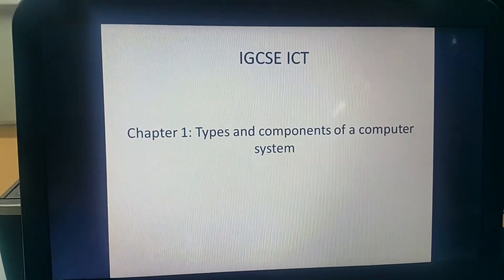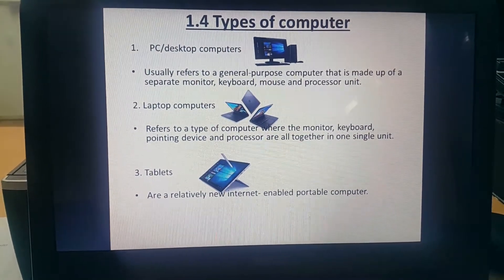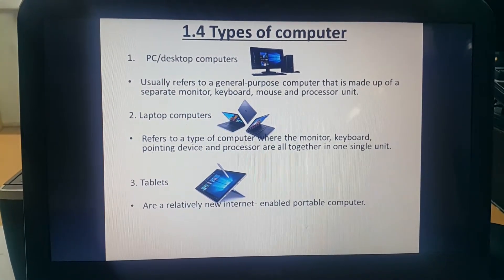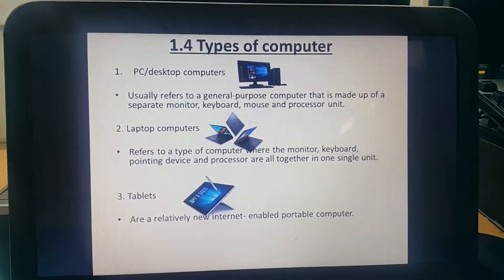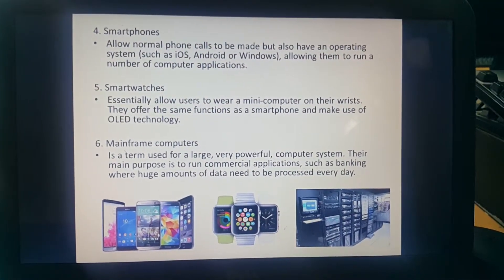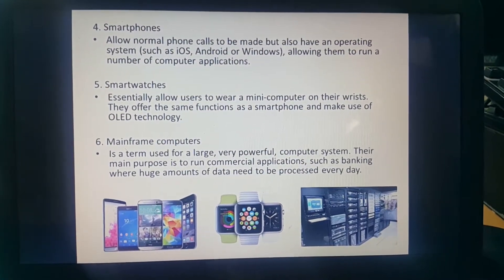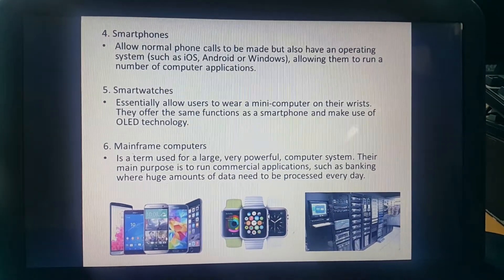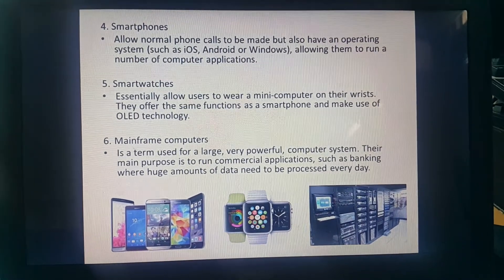ICT 2019- 1 4 Types of Computer systems